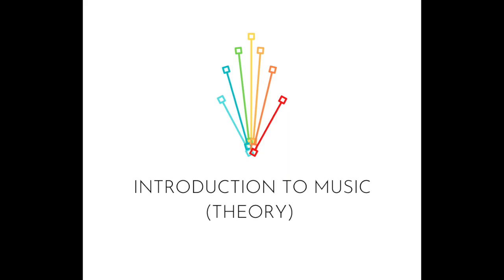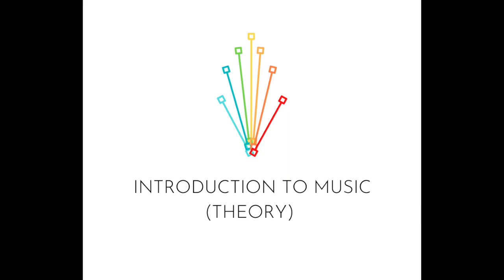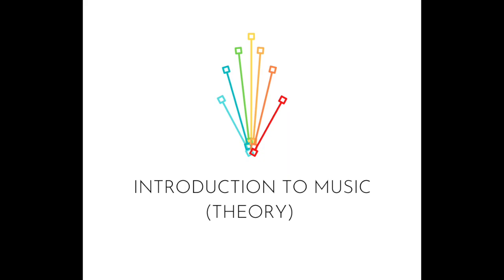Introduction to Music (Theory), Track 6 - Language Transfer & The Thinking Method